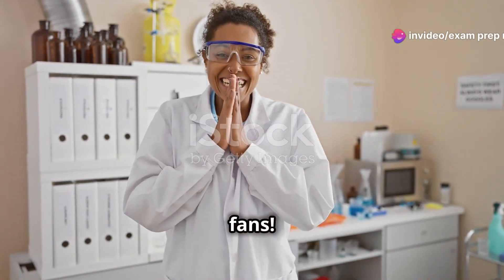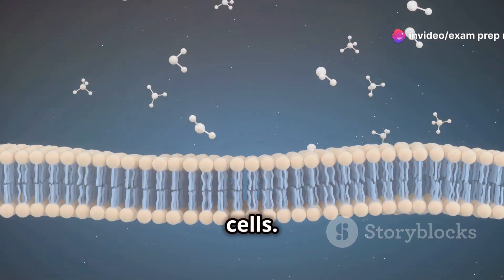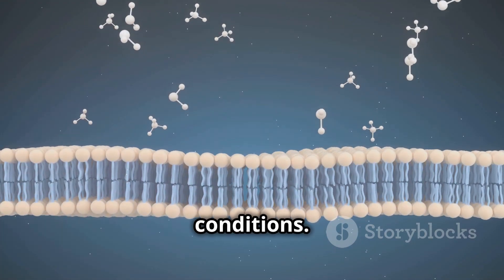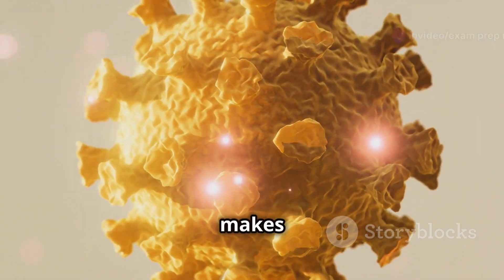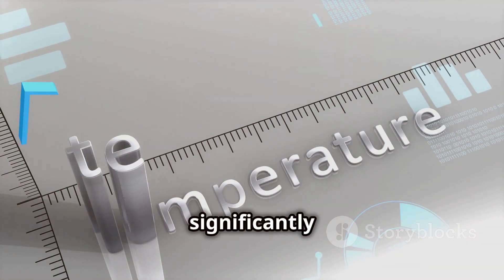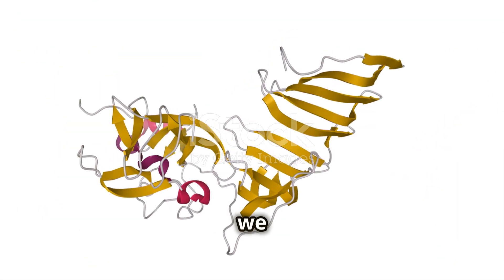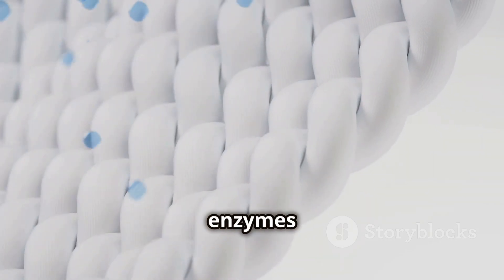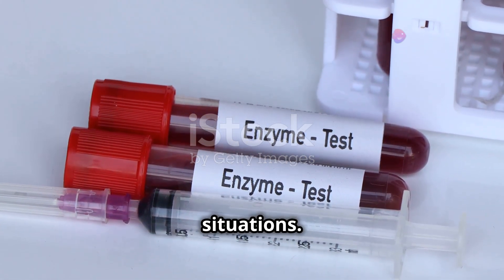Enzymes: Types, Properties, Mechanism of Action, and Factors Affecting Enzyme Activity - 3D Animatio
"Enzymes: Types, Properties, Mechanism of Action, and Factors Affecting Enzyme Activity - 3D Animation for Biology Students"

In this comprehensive 10-minute 3D-animated video, explore the fascinating world of enzymes, the biological catalysts that drive essential chemical reactions in living organisms. This educational video is tailored for biology students and covers everything from the types of enzymes to their unique properties and how they function in biochemical processes.

Learn about the six classes of enzymes—oxidoreductases, transferases, hydrolases, lyases, isomerases, and ligases—and see how each one operates through visually rich animations. Understand the **mechanism of enzyme action, including how enzymes form enzyme-substrate complexes, stabilize the transition state, and release reaction products. This video also breaks down the factors affecting enzyme activity, such as temperature, pH, substrate concentration, and enzyme inhibitors, with easy-to-follow 3D models.

The video concludes with real-world applications of enzymes in industries like food processing, medicine, and environmental science. Whether you’re studying for an exam or looking to strengthen your understanding of enzyme kinetics, this video is packed with all the key details you need.

- Types of enzymes
- Enzyme properties
- Mechanism of enzyme action
- Factors affecting enzyme activity
- Enzyme activity 3D animation

- Biological catalysts
- Enzyme-substrate complex
- Competitive inhibition
- Enzyme specificity
- Oxidoreductases, Transferases, Hydrolases
- Enzyme inhibition
- Temperature and enzyme activity
- pH effect on enzymes
- Enzyme kinetics
- Enzyme function in metabolism